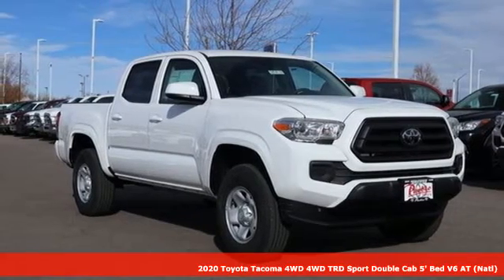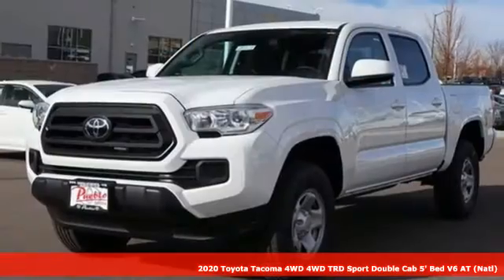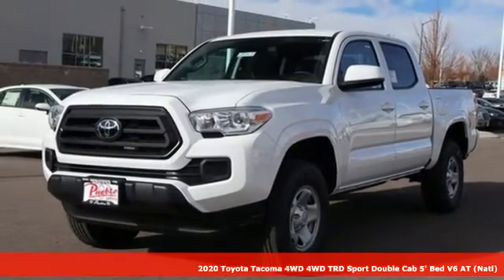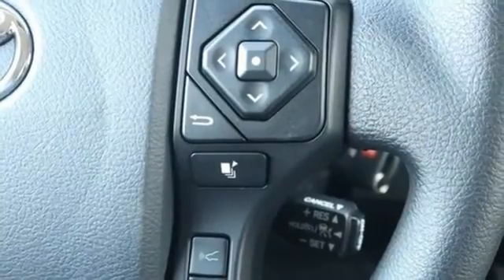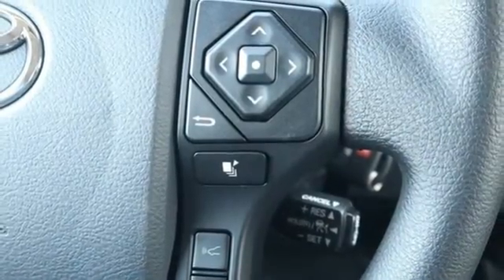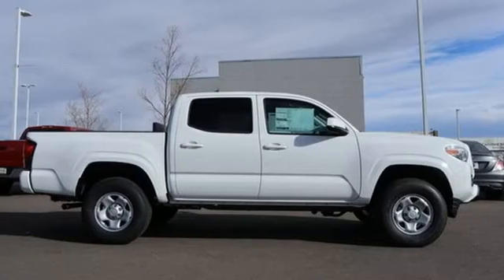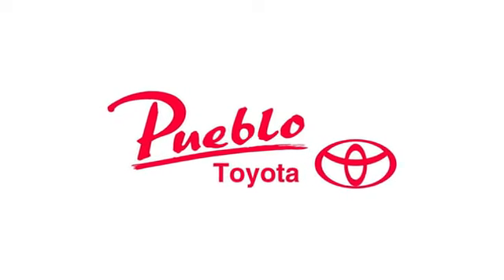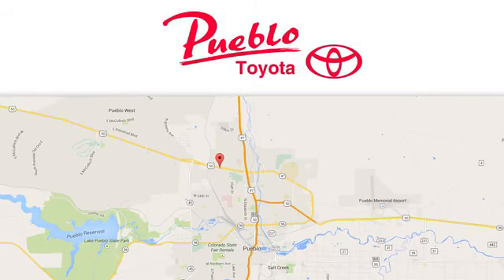New 2020 Toyota Tacoma Pueblo CO Colorado Springs, CO #207631 - SOLD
Year: 2020
Make: Toyota
Model: Tacoma
Trim: SR V6
Engine: 3.5L V6
Transmission: Automatic 6-Speed
Color: Super White
Interior: Cement
Stock #: 207631
VIN: 3TMCZ5AN9LM318209

Pueblo Toyota
2220 US-50 West
Pueblo, CO 81008

Address:
2220 US-50 West